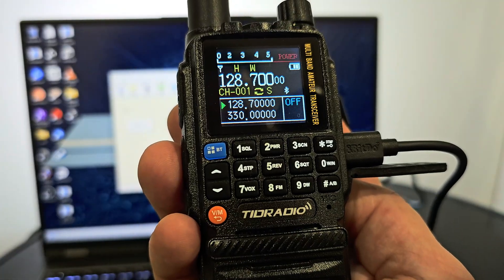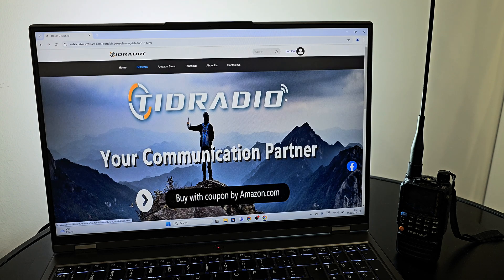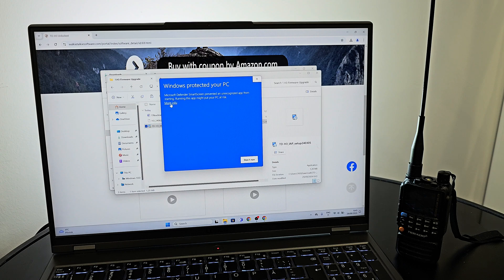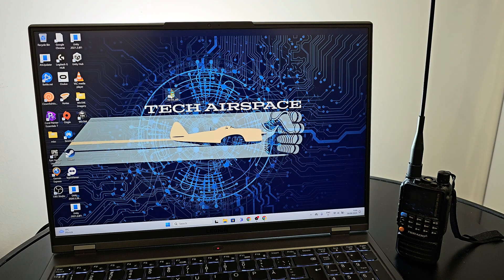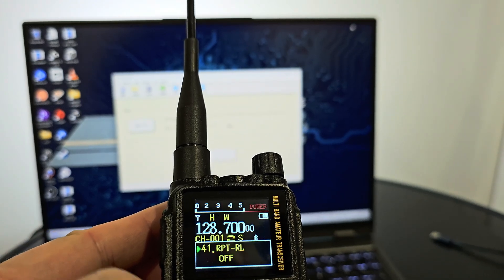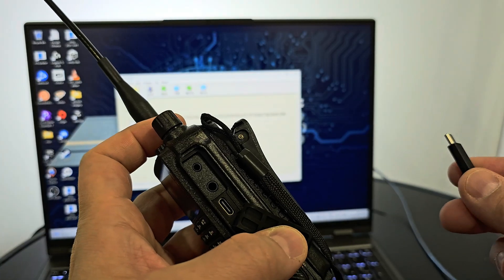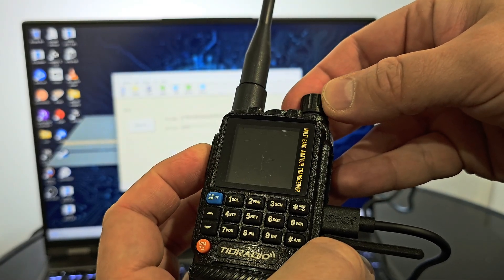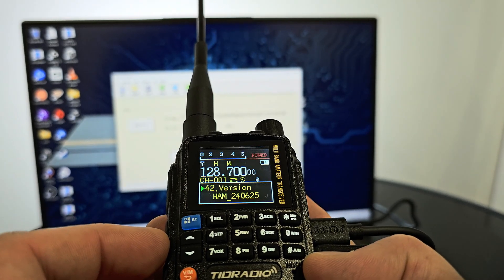TIDRADIO TD-H3 Firmware Update! | Easy Update Using USB-C Cable!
In this video I will demonstrate how to use the TIDRADIO firmware flasher to update the latest firmware to your radio using USB-C cable.

Sond IDs:
Code: KJGTCFEUGSQQCPCE